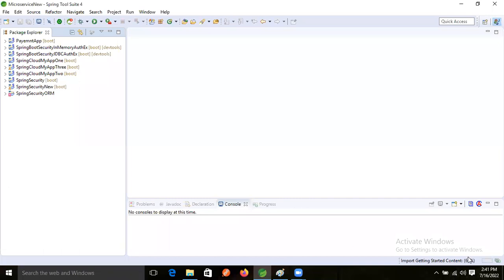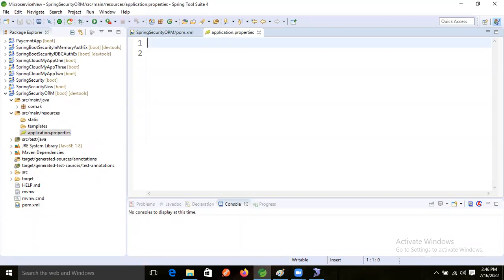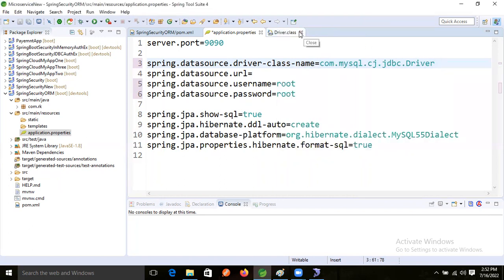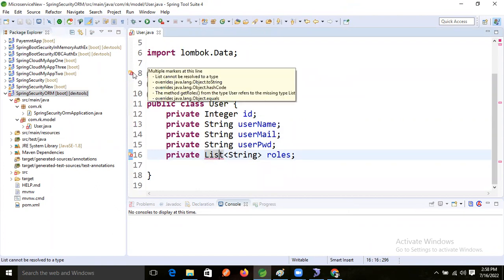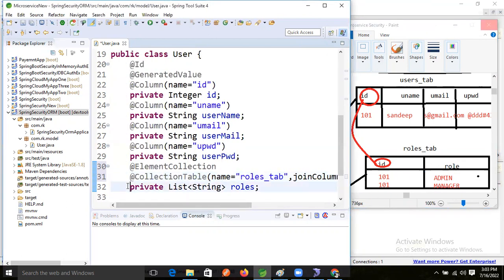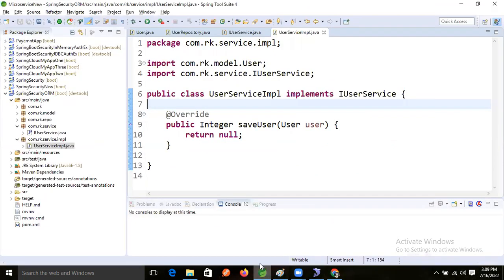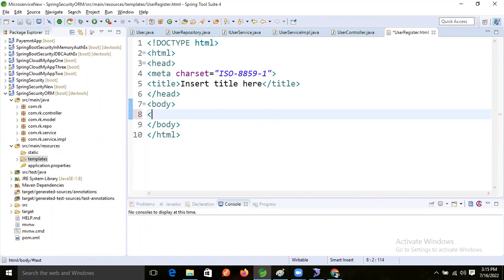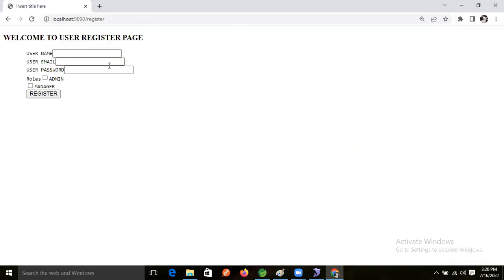Microservice II ORM Security II Using UserDetailsService II Session 127 II by Ravikant Sir